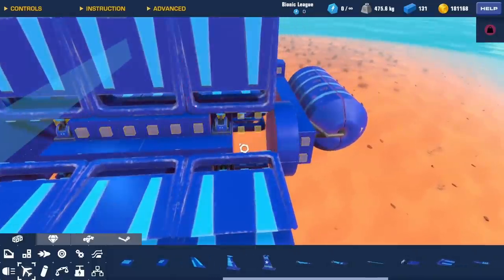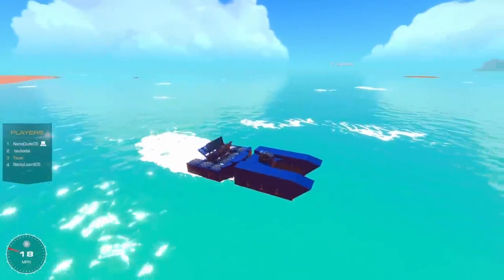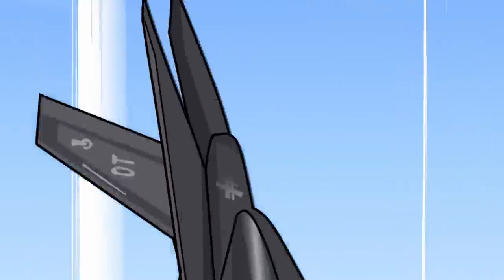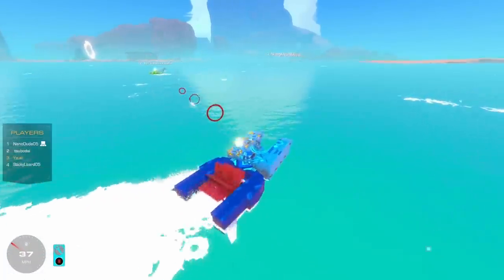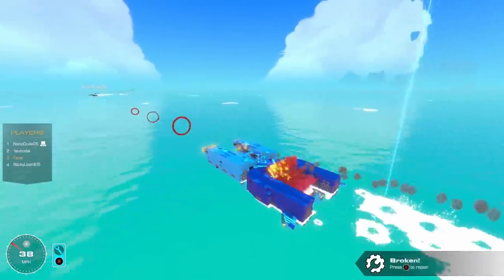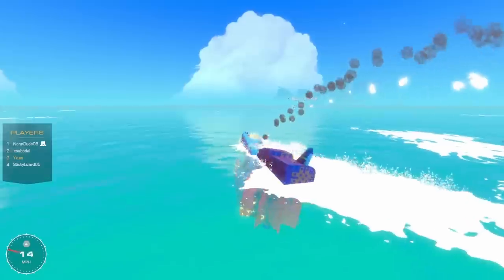Can We BATTLE With ZERO 'Power Core' SPEED BOATS!? | Trailmakers Multiplayer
Hey guys! Today we went to the seas to find out who can build the best powerless boat. Who do you think will come victorious?

I've Got Merch!! Check it Out!